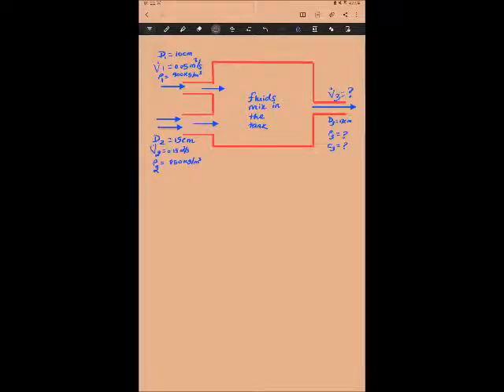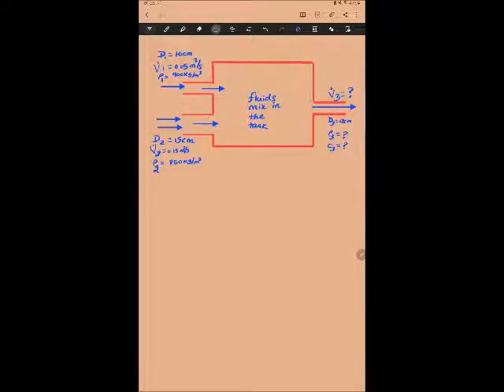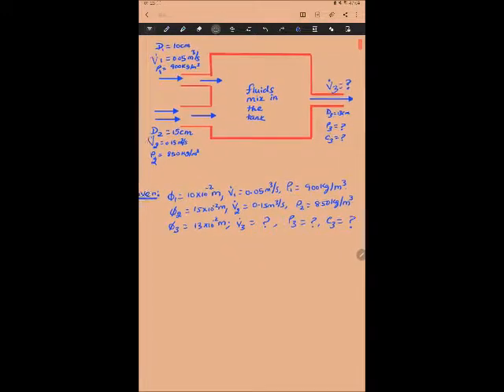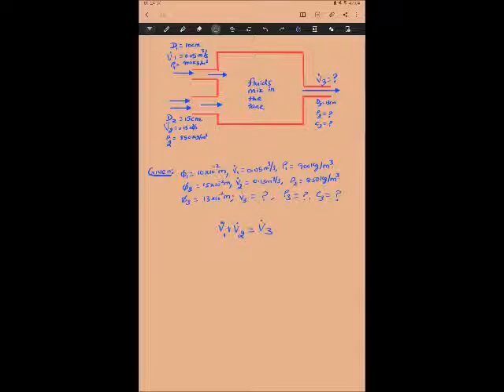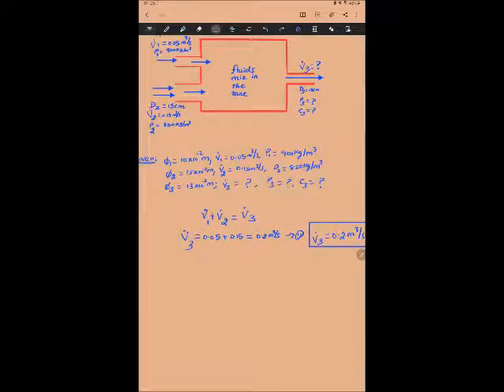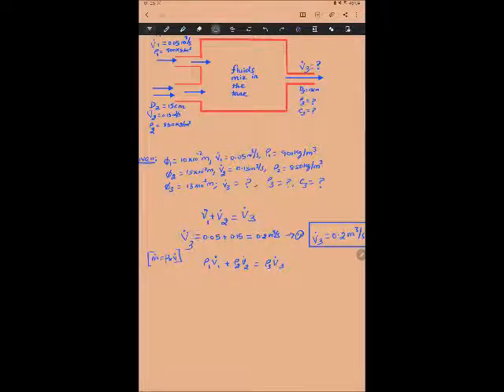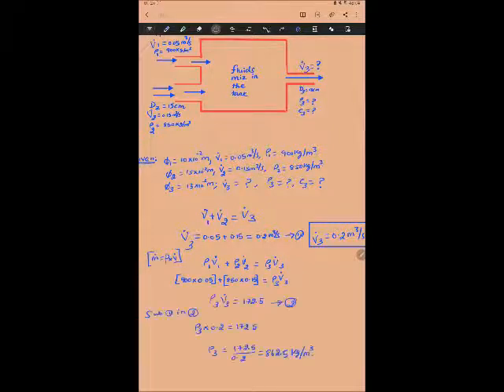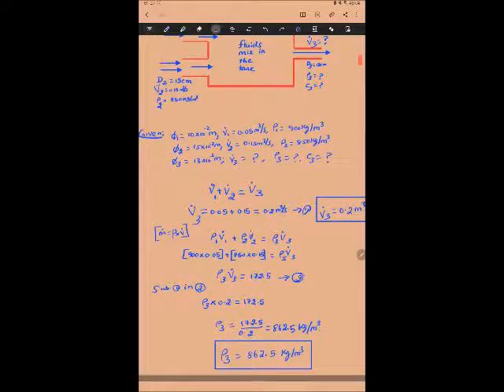Continuity equation - Liquids of different densities mixing : example 4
There is a system as shown in the picture, where two different liquids enter a tank, where they mix completely before exiting through section 3. The density of liquid 1 is 900kg/m3 and the density of liquid 2 is 850kg/m3. The liquids mix completely before exiting through section 3. The detail are given in the diagram.
For this system, calculate:
a. The volumetric flow rate of the exiting liquid
b. The density of the exiting liquid
c. The velocity with which the liquid exits section 3